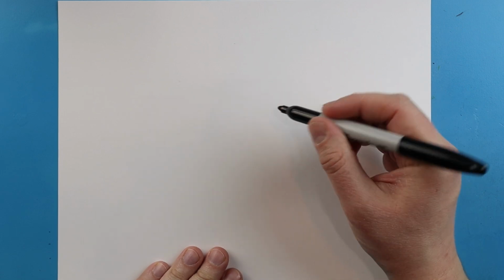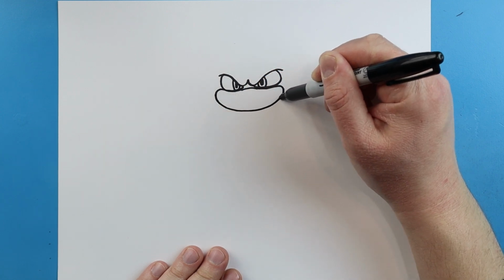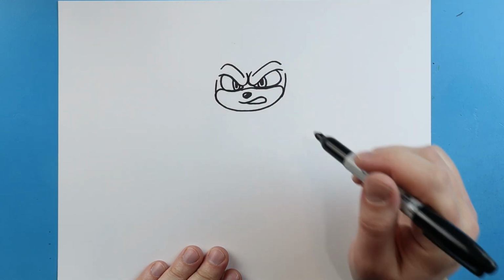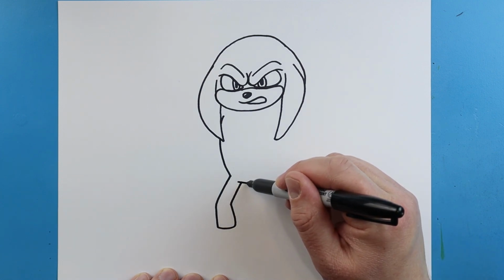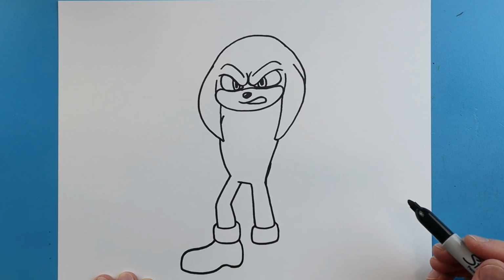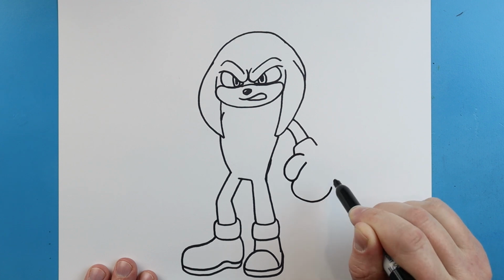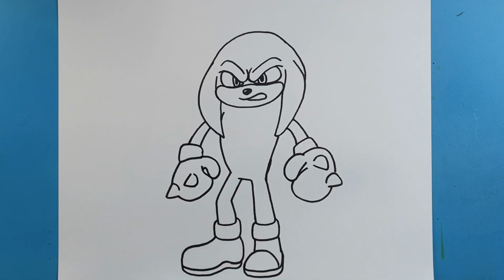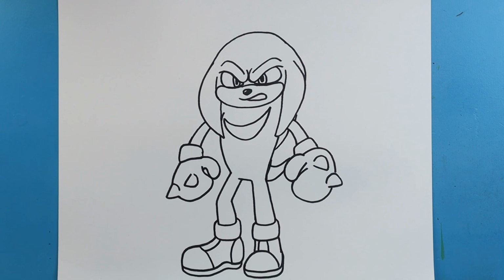How to Draw KNUCKLES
Step by step video on how to draw KNUCKLES from SONIC 2!!!

The new Sonic the Hedgehog 2 just came out this Friday!!  There are so many fun characters in this movie and I want to draw them all!!  So far I have drawn Sonic, Tails, and Sonic battling Knuckles.  This time I am going to show you how to draw just Knuckles!  Knuckles is usually an ally of Sonic but in this movie he is fighting against him!  If you enjoy this video make sure to check out the Sonic the Hedgehog playlist on Art Land!